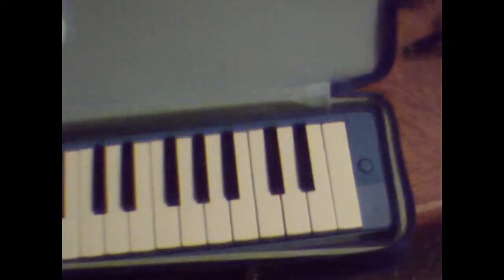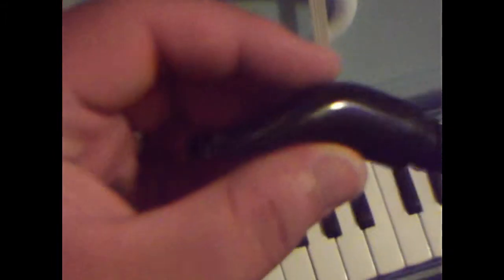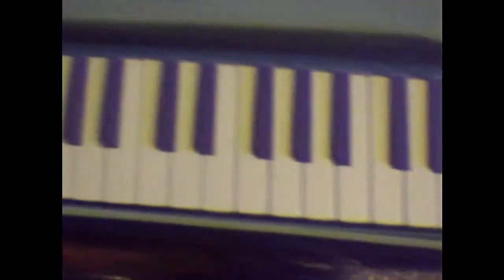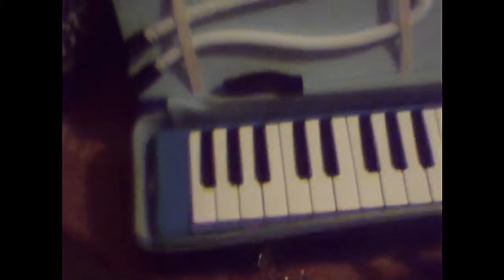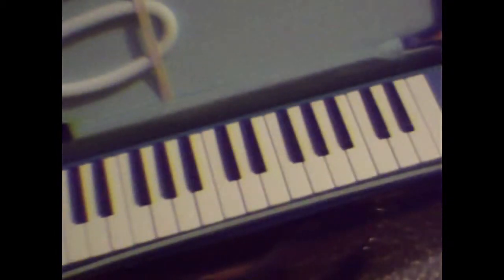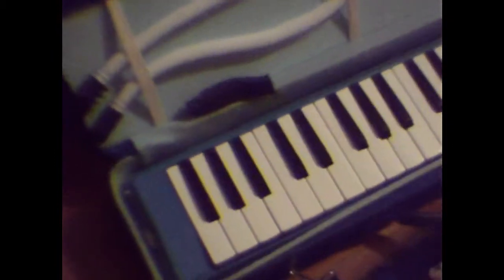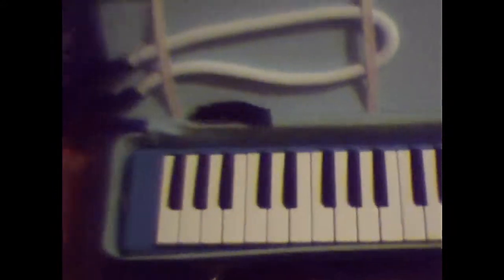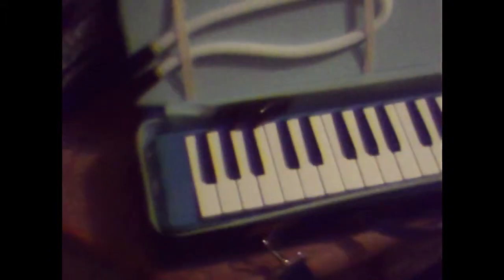awesome mail delivery today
ive wanted to start playing an instrument again for awhile,so i decided to get a melodica!im going to have fun with this!!!